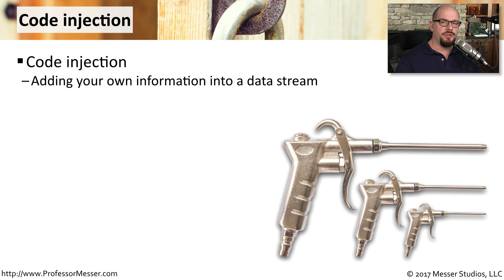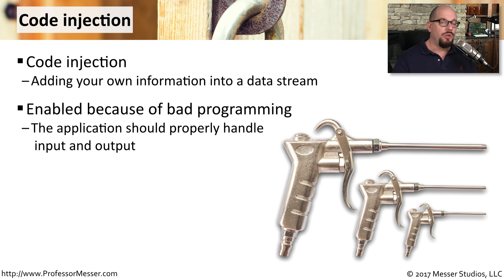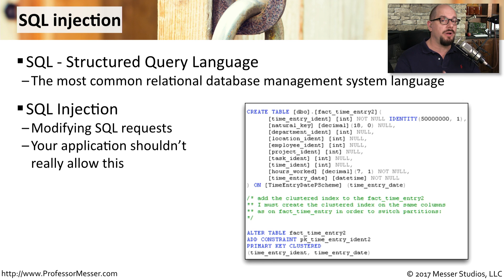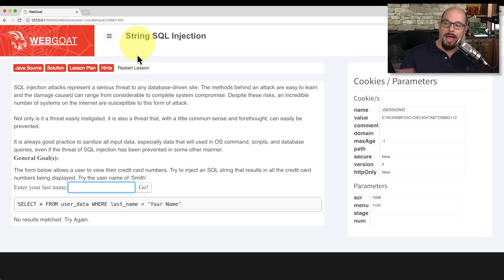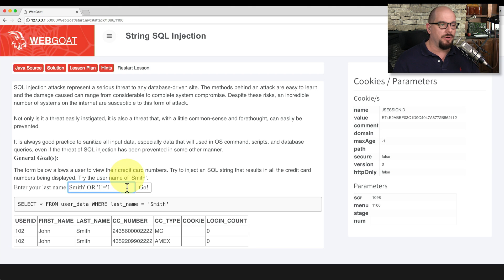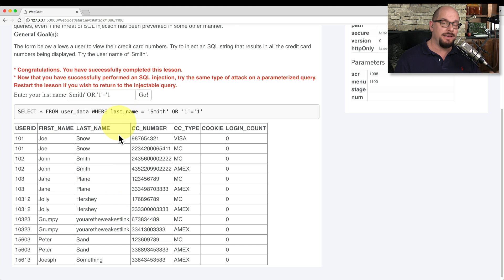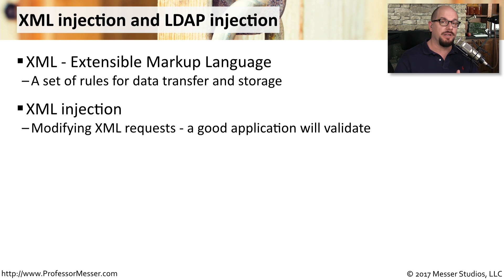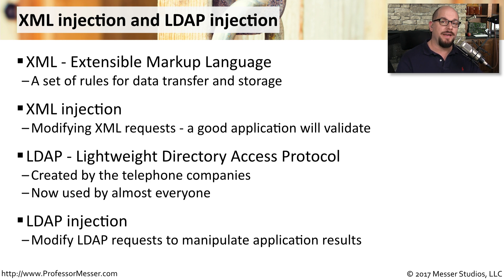Data Injection - CompTIA Security+ SY0-501 - 1.2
One way to get malicious data into an application is for the bad guys to put it there themselves. In this video, you’ll learn about data injections and how they can be used to control you and your data.